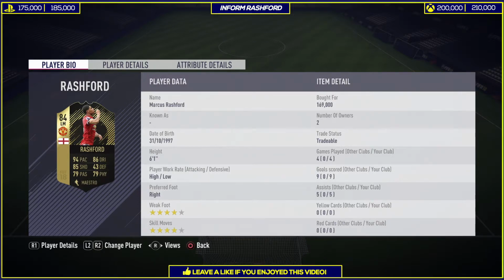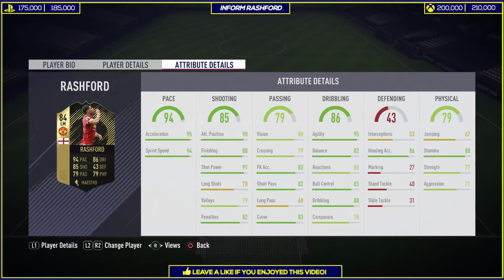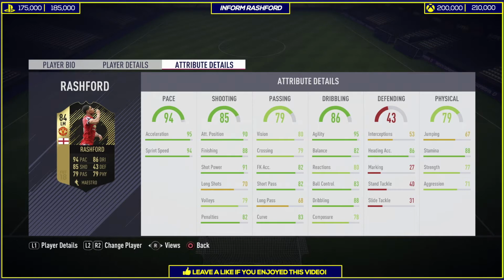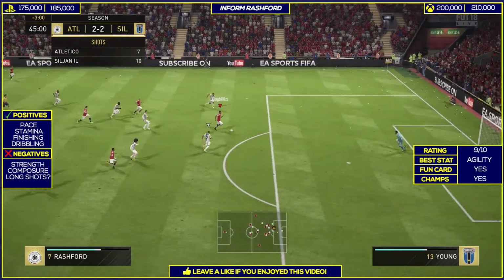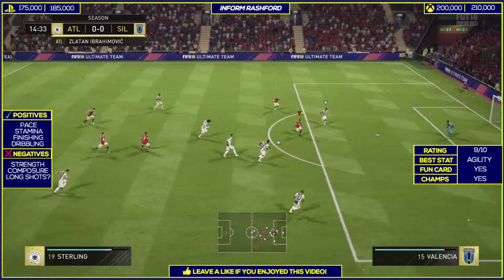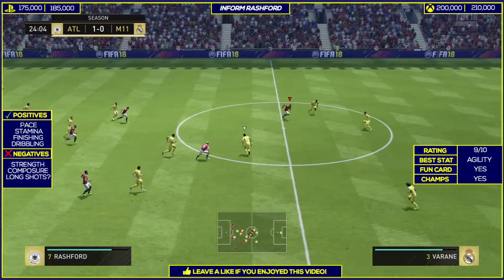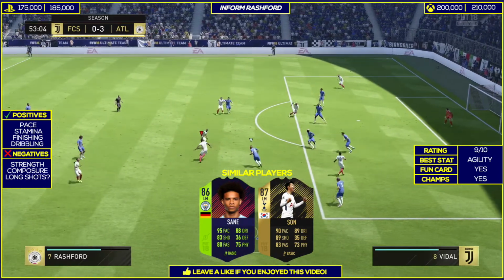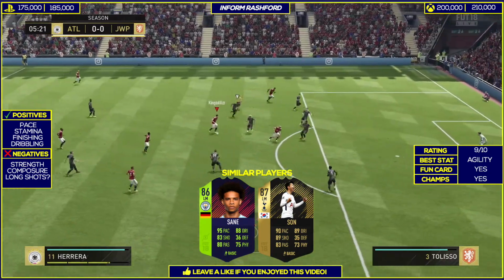INFORM 84 MARCUS RASHFORD PLAYER REVIEW - INFORM 84 RASHFORD REVIEW - FIFA 18 ULTIMATE TEAM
Inform 84 Marcus Rashford player review. A monstrous card. Great shooting, finishing and phenomenal pace as well. Best to use as a striker.

INFROM 84 RASHFORD REVIEW
FIFA 18 PLAYERS REVIEW